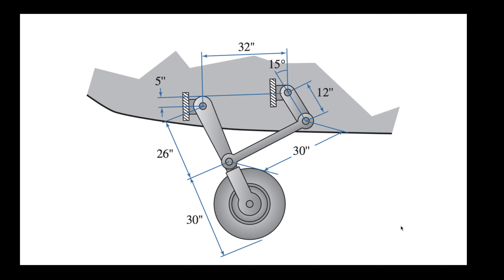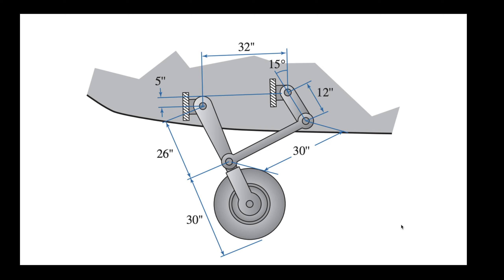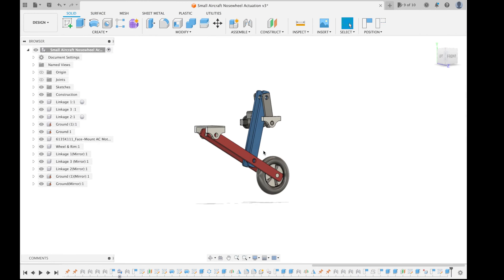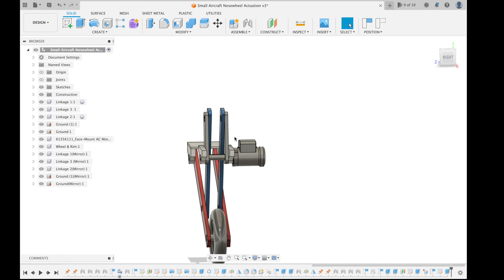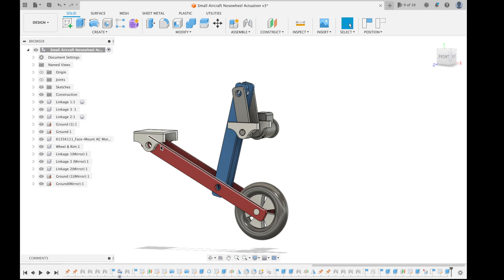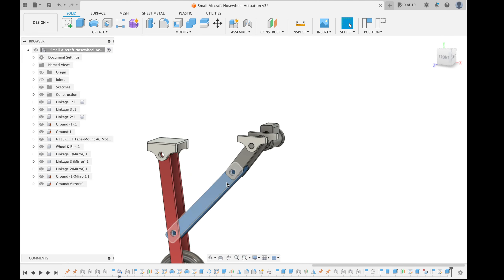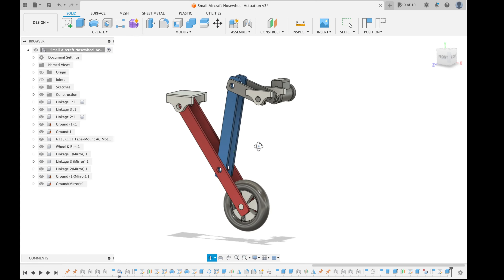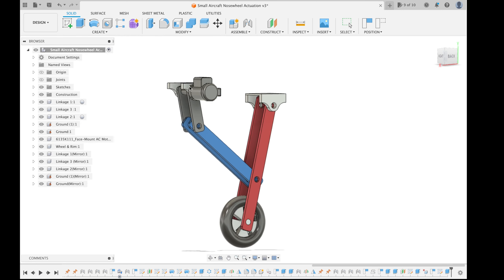Small Aircraft Nosewheel Mechanism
Small Aircraft Nosewheel Mechanism actuated using small AC motor. Designed on Fusion 360.